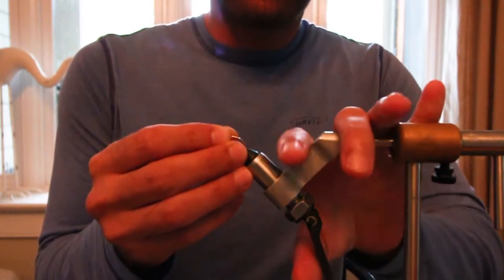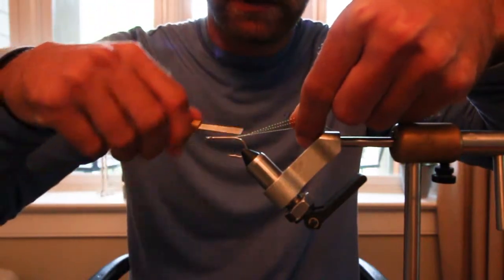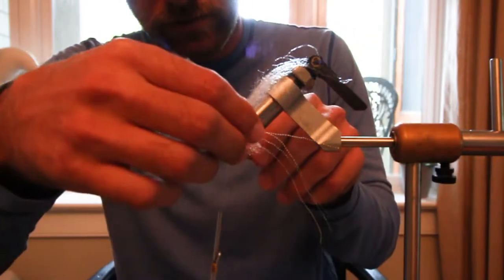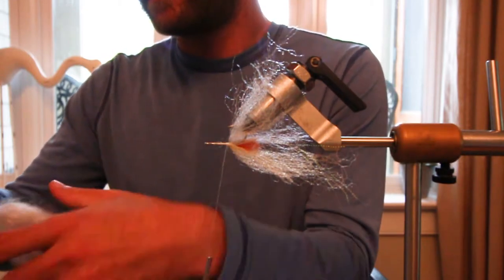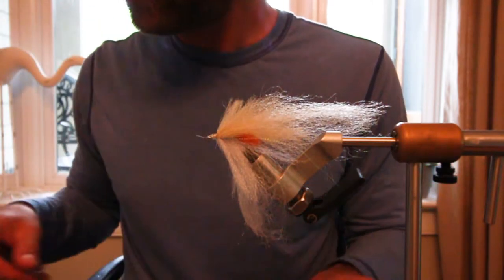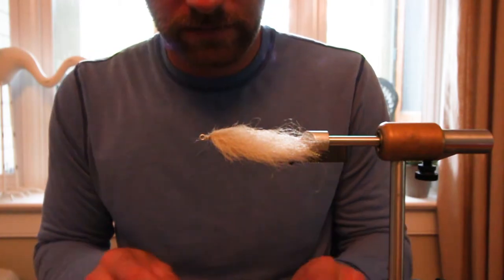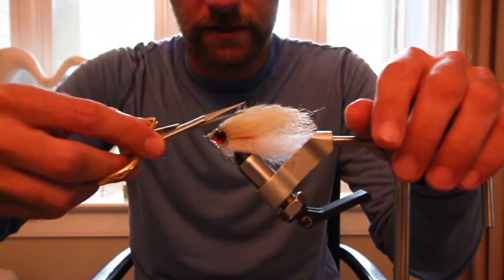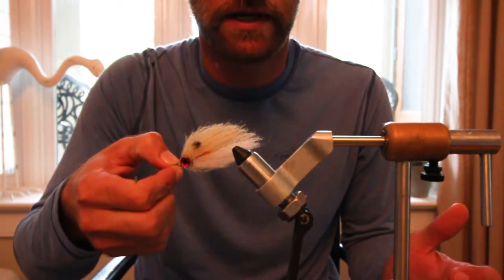FreshSalt Fishing HOW TO tie a Menhaden Fly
With so much Menhaden running around in the creeks and the harbor I felt it necessary to post this how to. Hope it helps you and NEVER UNPACK!

What We Fish With